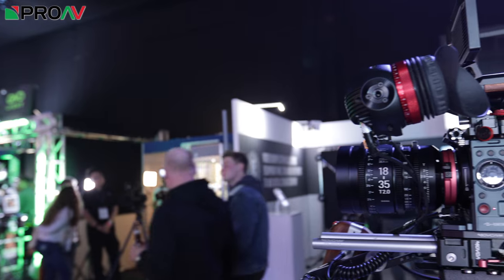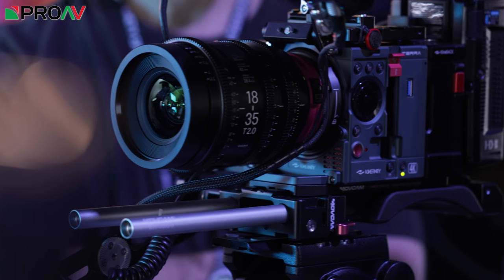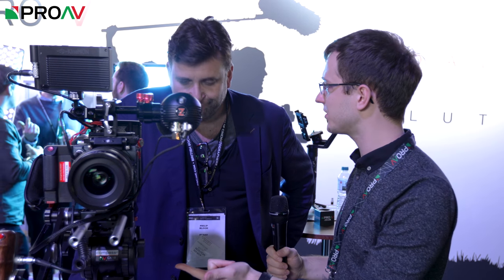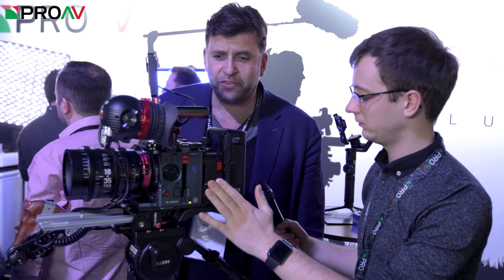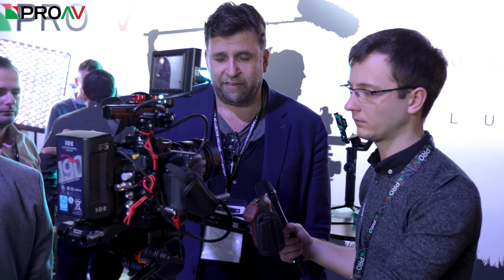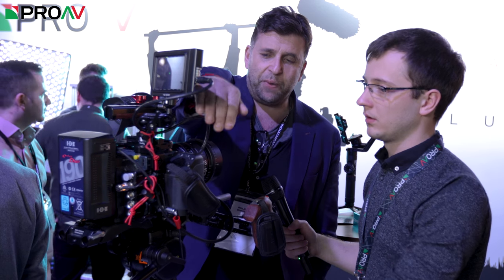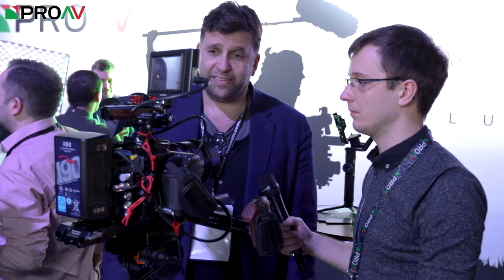Philip Bloom explains the Kinefinity Terra 4K - BSC 2018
We have a chat to Philip Bloom about his experiences shooting with the new Kinefinity Terra 4K.